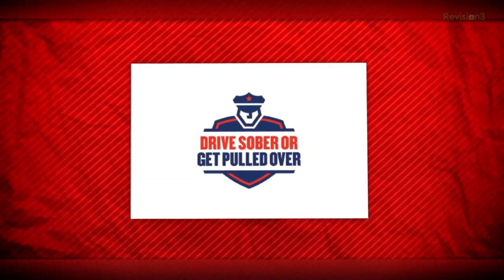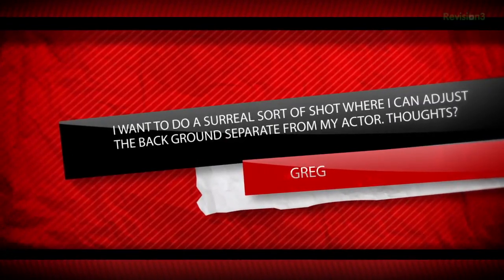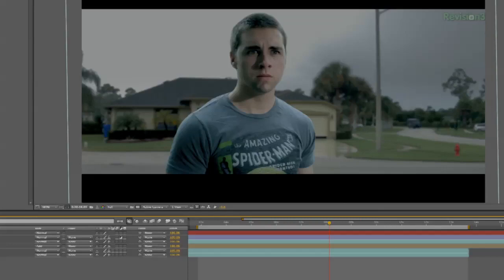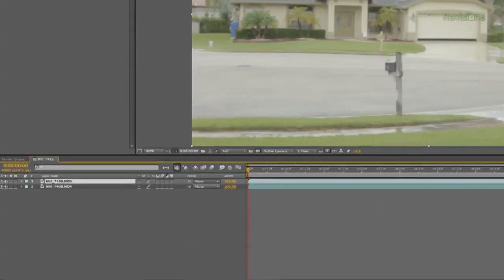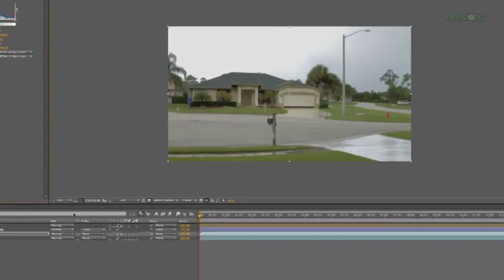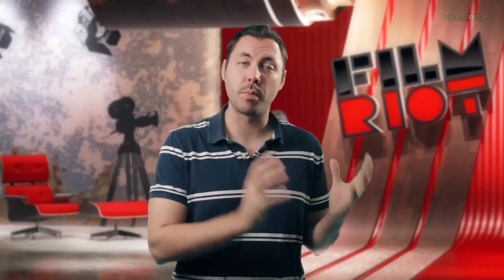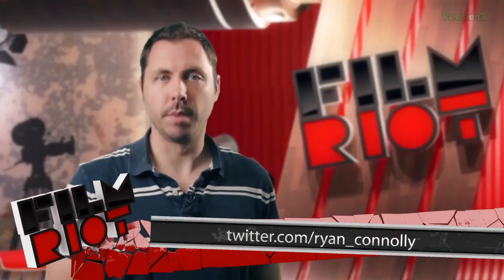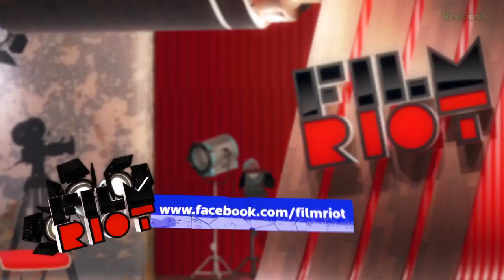Sky Replacement & Film Terms!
Ryan shows a basic technique for sky replacement.